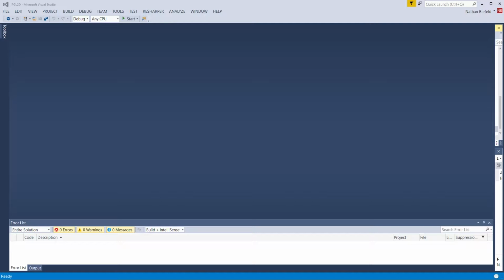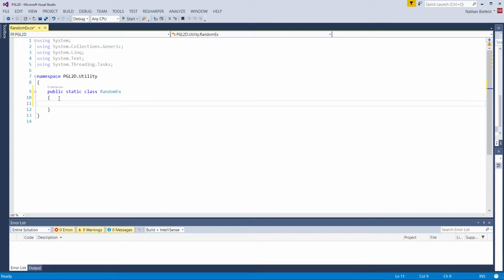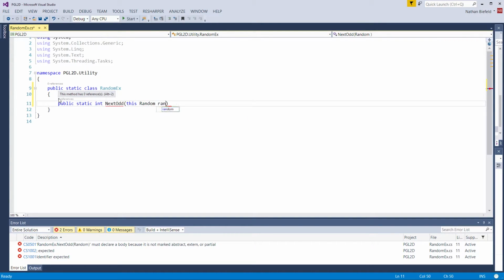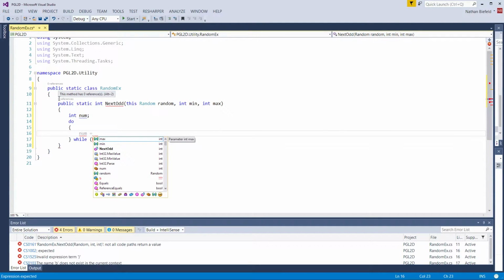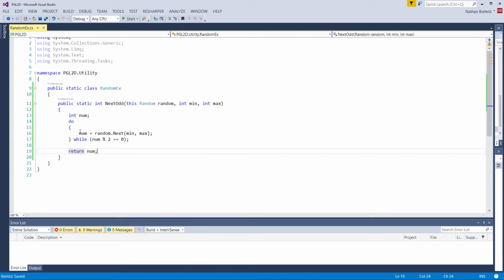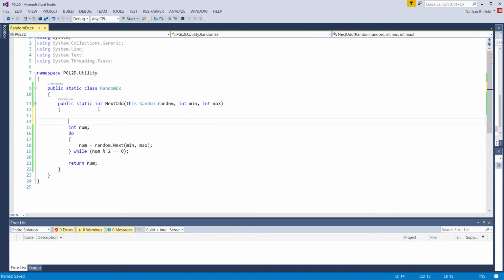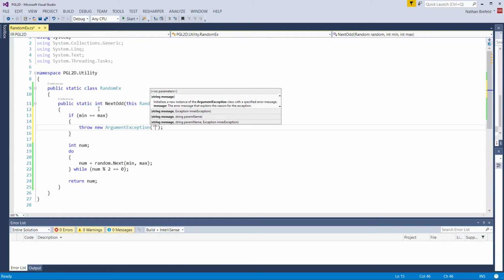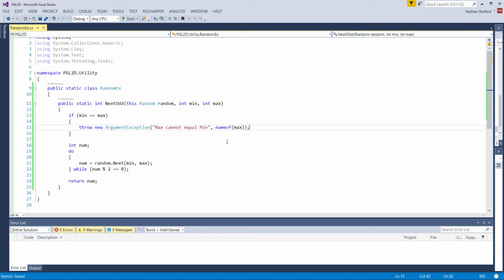[PGL2D Alpha] 28 - RandomEx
This is the 28th tutorial for the PGL2D Alpha series.  In this short tutorial, we extend the Random class by using our own custom algorithm for getting a next random odd number.